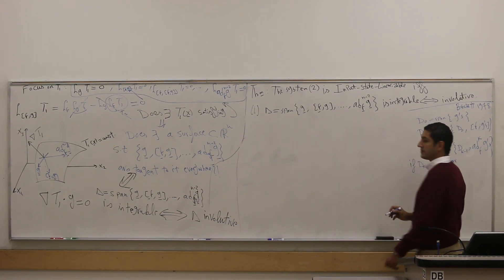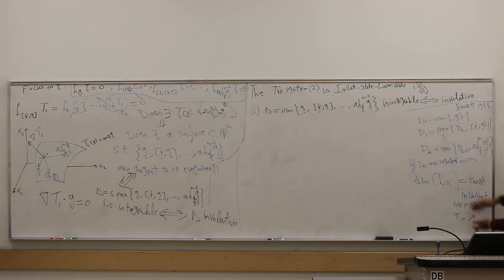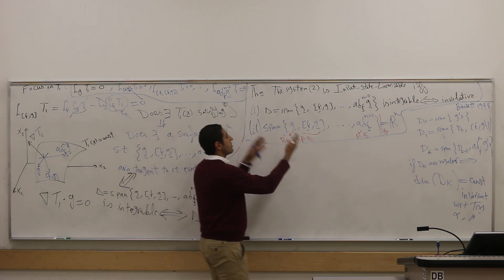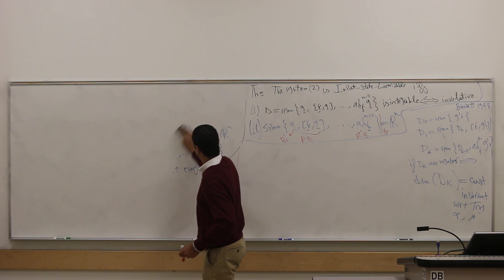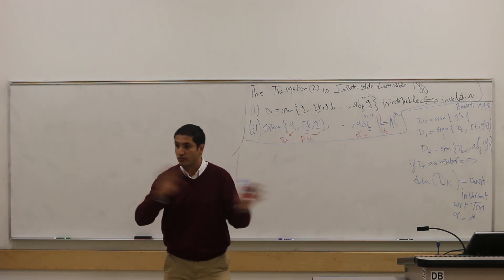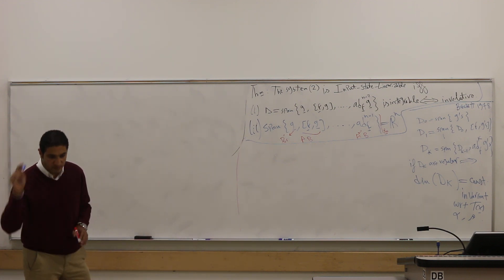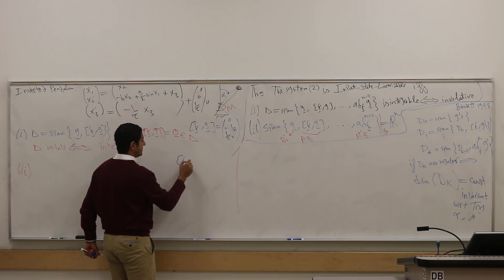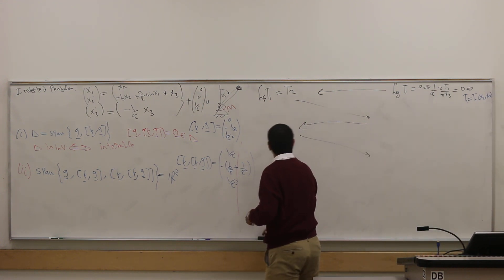Lec14 - 05 (Feedback Linearization)